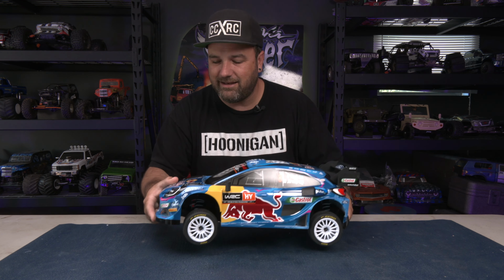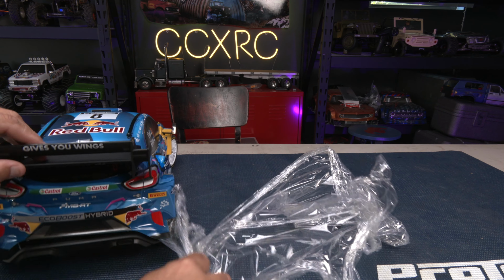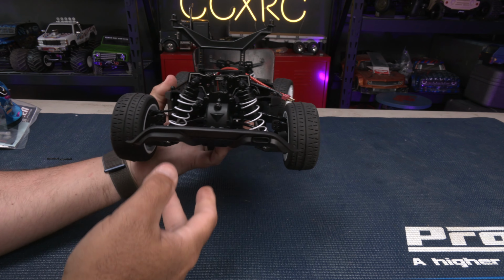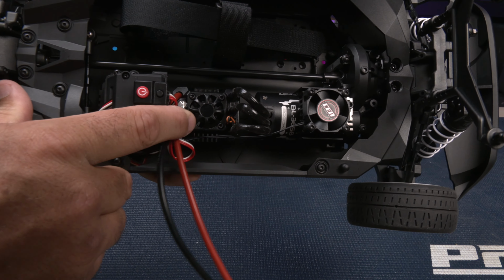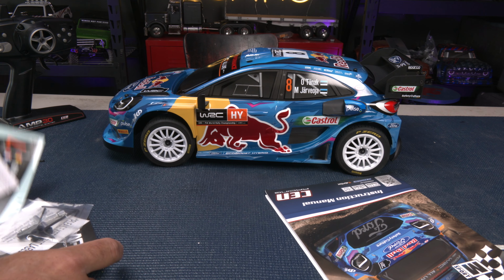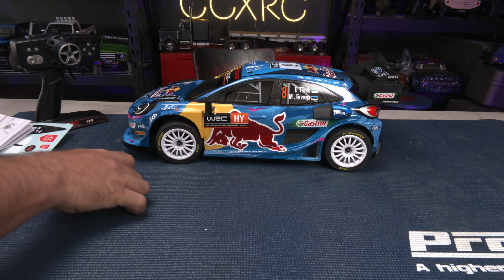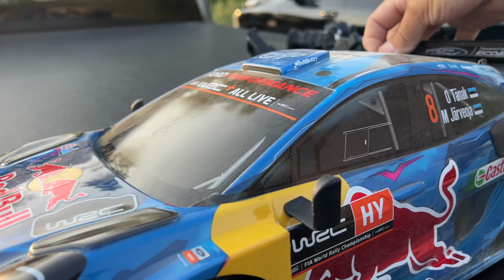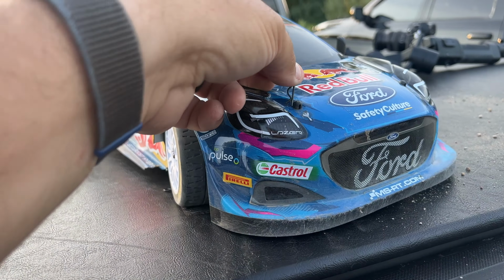CEN M-Sport Puma Rally1 Officially Licensed 1/8 RC Rally Car - Unboxing & First Run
Orders will start shipping in Mid September

CEN Racing has just announced their latest RC car–the M-Sport Puma Rally1. It looks stunning and we have one here at CCxRC to show you. Pulling the car out of the box for the first time might just take your breath away. The colors on this body really pop and it achieves the scaled down look quite well. The body, however, is cut a little too close on the rear tires. I had several instances that the body got sucked up on the tire if the suspension compressed from hitting a decent bump in the road or from a jump off a curb. The car is very quick and responsive on 2s and will probably be a lot to handle if you step up to 3s.

Other than the body getting sucked up in the rear and having to hit reverse for it to fix itself, the car did really good on the cement parking lot. I then took it to the packed sand trails at a park nearby to get some cool shots of it ripping what I thought looked like a narrow rally course. this didn't go well. I have cool shots for the video, but only because we put in extra effort and a lot of walk-of-shames to keep resetting the car. The steering would jam from pebbles getting in the tub chassis. I'll have to try driving it on pavement that has some loose rock on the top to see if the same happens in that scenario. I had an HPI Sport 3 Flux Falken Porsche that wasn't drivable on most surfaces because little rocks would jam the steering. This is setup completely different and I doubt it will be an issue, but I definitely want to do more testing. My driveway has a lot of loose little rocks and will be a good test spot for that when the rain finally gives me more than one day to drive this thing.

Our parking lot experience was really great with this and I definitely think it will be something that is suited toward on-road or packed dirt surfaces that doesn't have a lot of debris. Definitely a good new offering from CEN Racing.

00:00 Intro
00:52 Unboxing
03:11 Look At The Body
05:09 Look Under The Body
08:35 Look at Electronics
10:10 Transmitter
13:32 Run Footage
15:55 Final Thoughts

1.

2. The channel is supported by affiliate links that don't cost you any extra money, but does give me a percentage of the purchase price for directing traffic their way if you use the following links.

3. You can also support by buying CCxRC Shirts and Merch ⇨